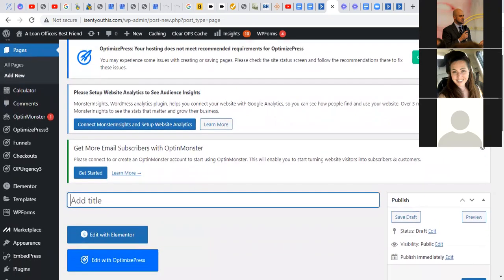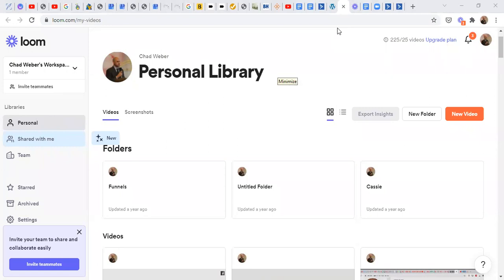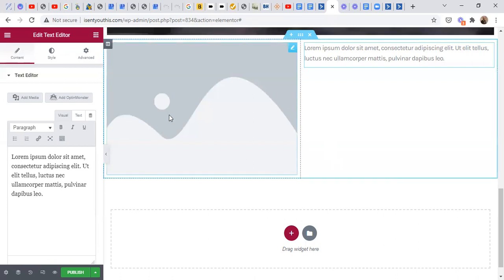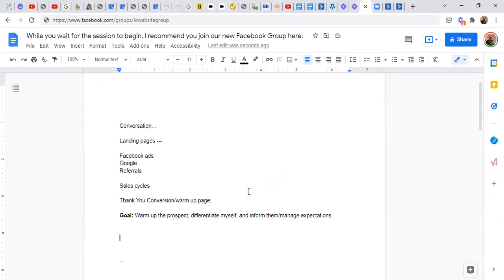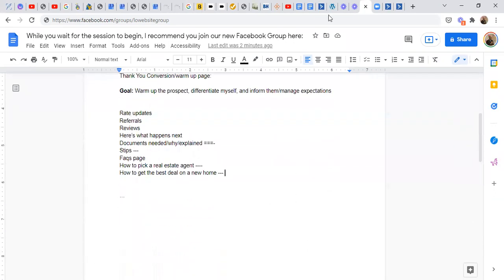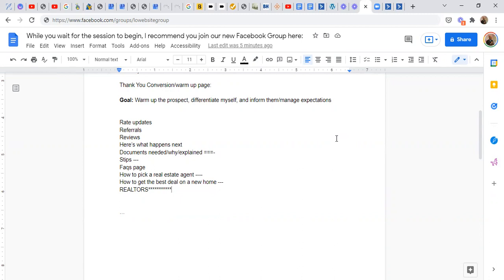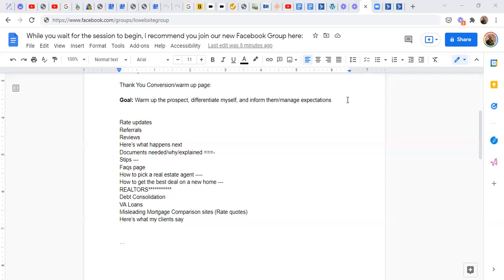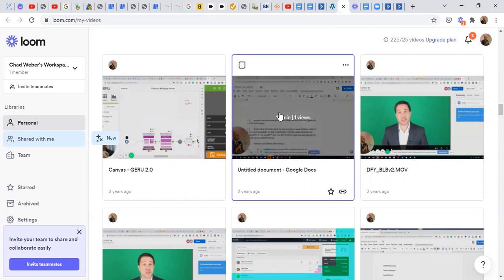Live Training: Mortgage Lead Conversion Pages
- Here is the loan officer website group described in the video. This is where you can download the landing page software used in the training.

Want to discuss done for you lead generation or campaign setup?